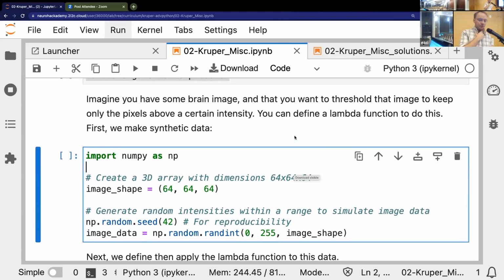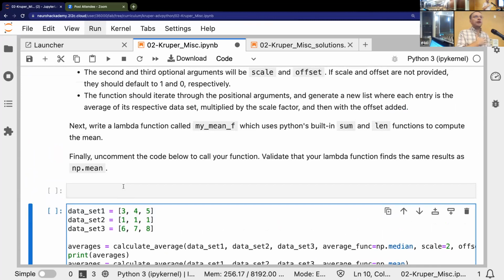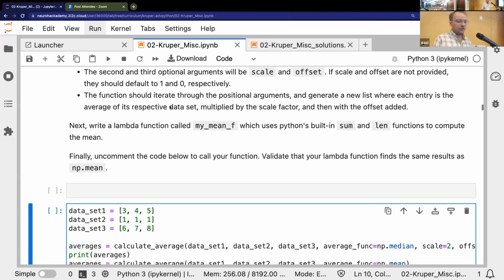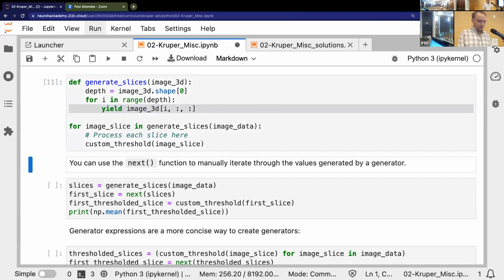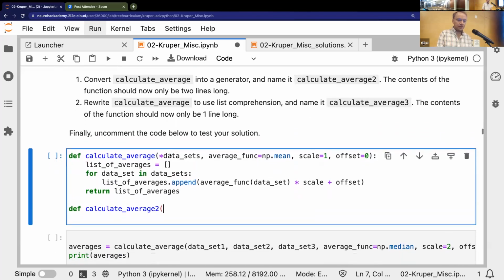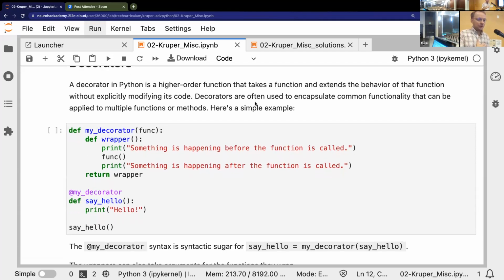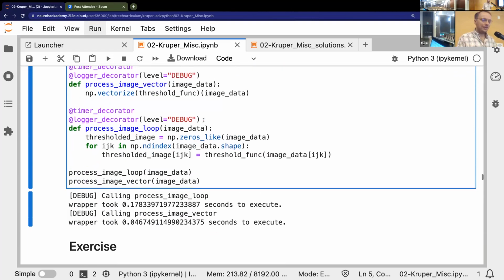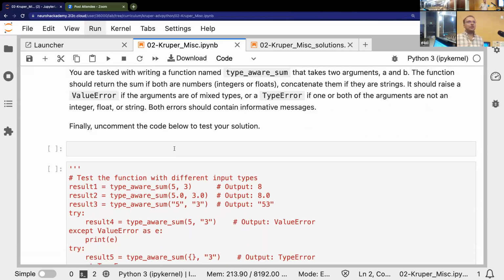NeuroHackademy 2023: John Kruper: Advance Python, part 2